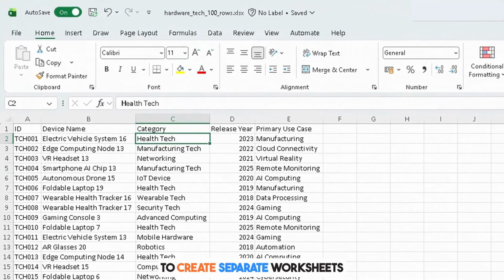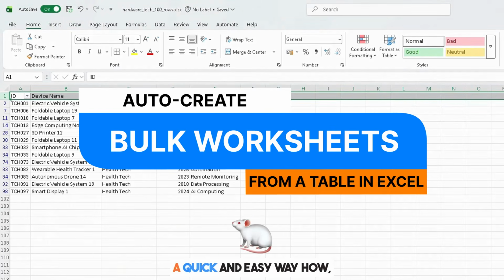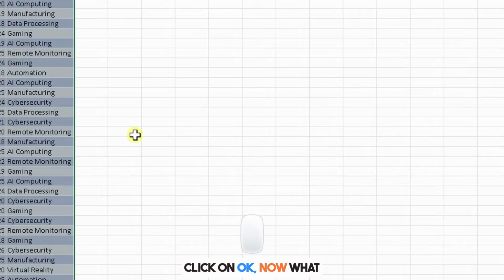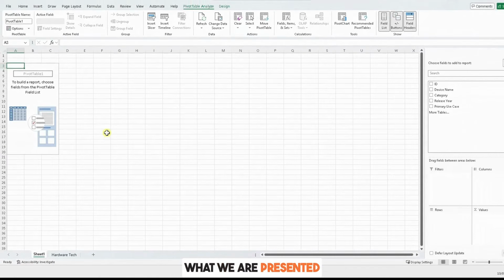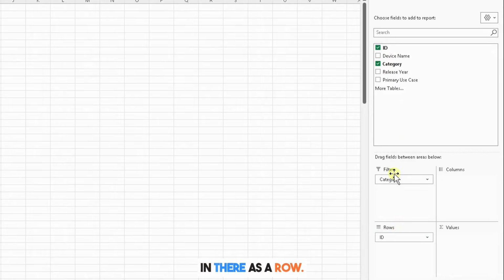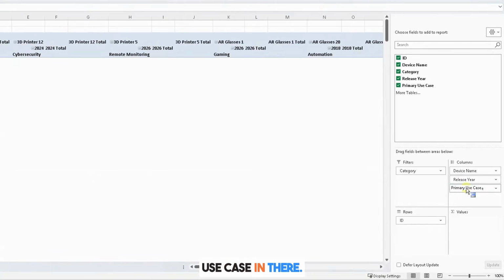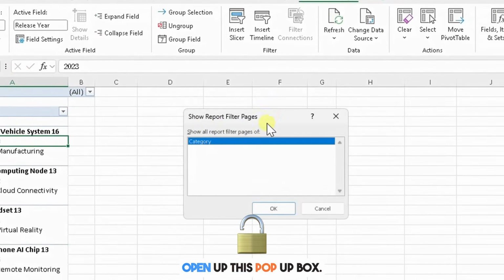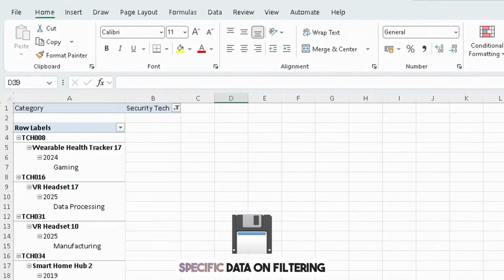Excel's Best-Kept Secret | Generate Separate Sheets from One Table in Seconds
Are you still manually copying and pasting data into different Excel tabs? Stop right now! I'm going to show you a hidden Pivot Table trick that will do hours of work for you in literally 5 seconds.

In this quick Excel tutorial, I walk you through the ultimate bulk-sheet hack:
Converting your messy raw data into a clean Table.

Inserting a Pivot Table and dragging your target column into the "Filter" box.

The magic button: Using the "Show Report Filter Pages" feature to instantly generate a separate worksheet for every single category!

CHAPTERS!
00:00:00 Goal: separate category worksheets
00:00:49 Convert raw data to table
00:01:33 Create pivot table from table
00:03:42 Generate separate sheets automatically
00:04:44 Quick recap and closing

Be honest: how many hours of your life have you wasted doing this manually? 👇